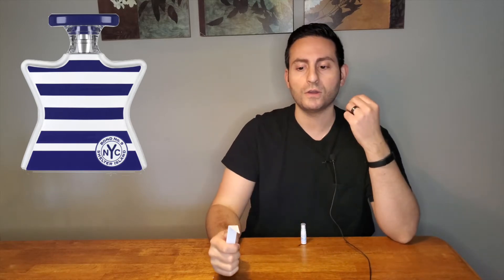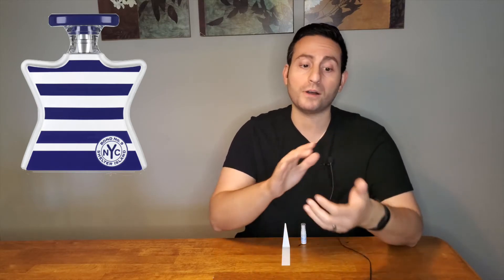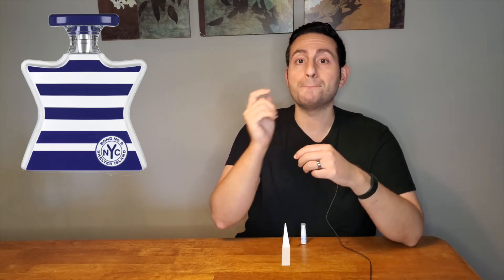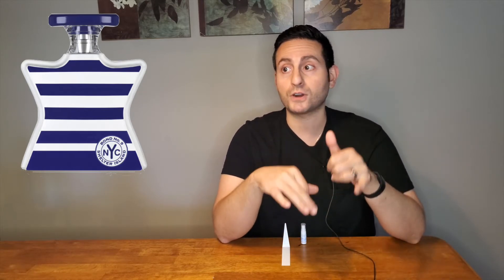Bond No. 9 Shelter Island fragrance review with Redolessence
Bond No. 9 Shelter Island was launched in 2014 and is a part of Bond's beach collection. With the help of Steven from the channel Redolessence let's take a look at this one.